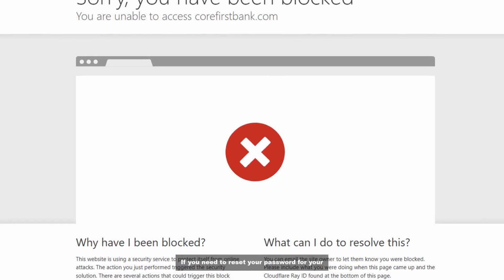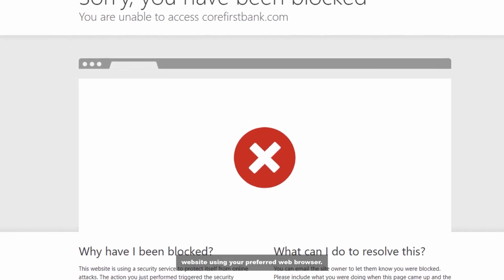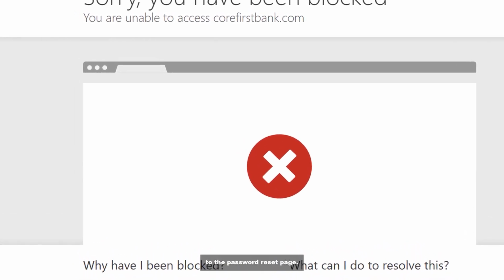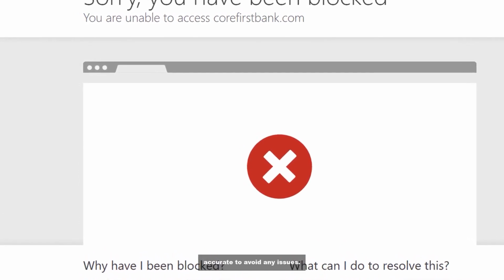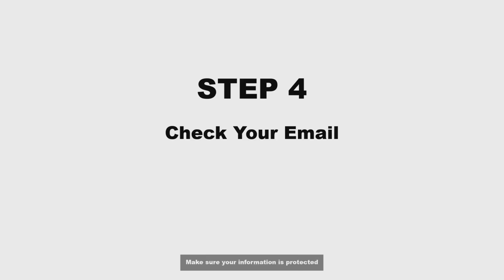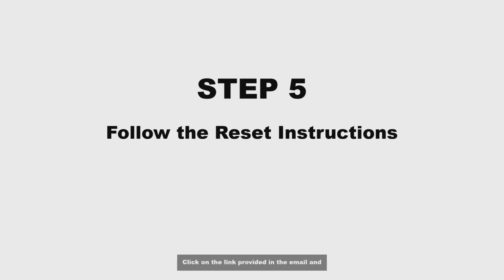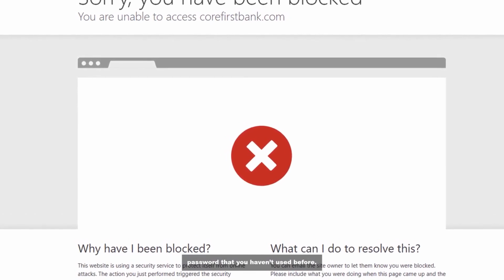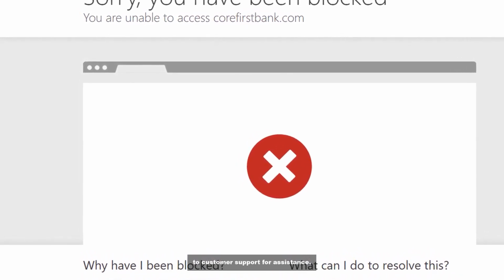How To Reset Your Password On CoreFirst Bank & Trust 2026 (SIMPLE GUIDE)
In this video, we will show you how to reset your password on CoreFirst Bank & Trust 2026 (SIMPLE GUIDE). If you're having trouble accessing your account, this step-by-step tutorial will help you regain access quickly.